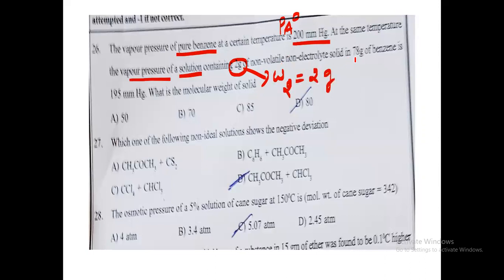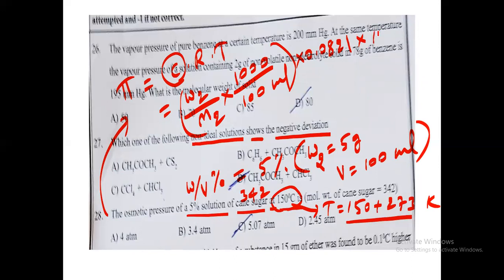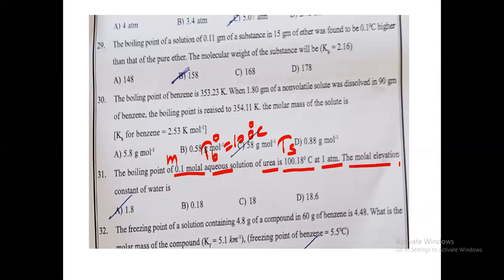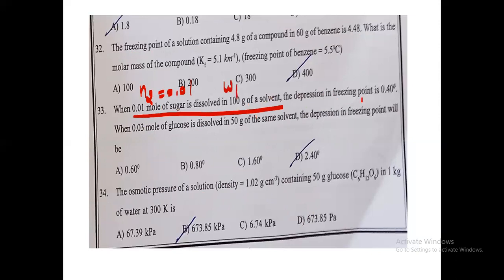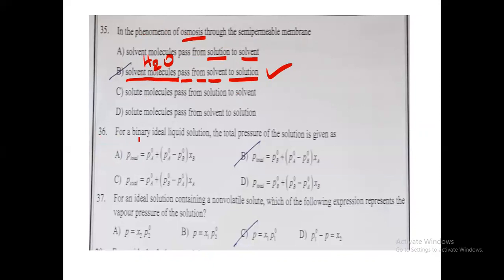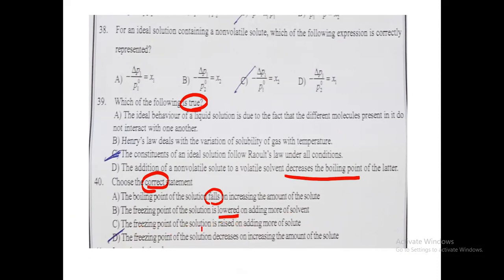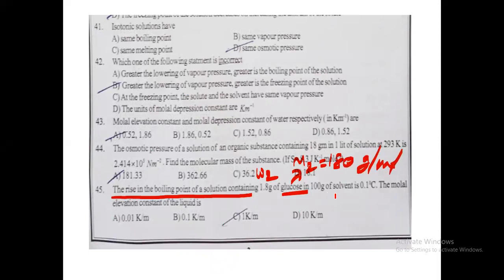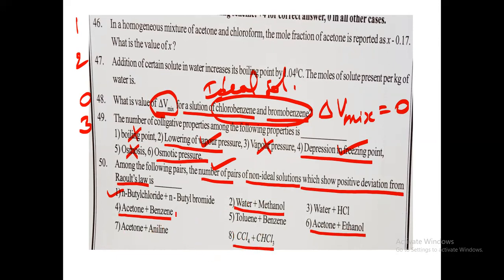19 th SEP 2021 PAPER for class 9